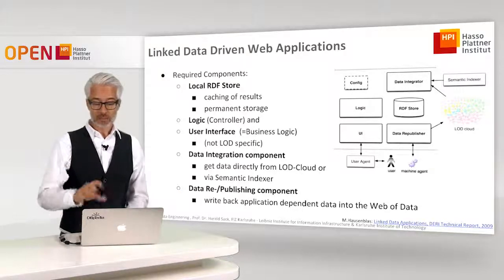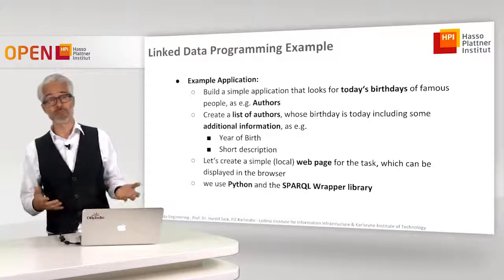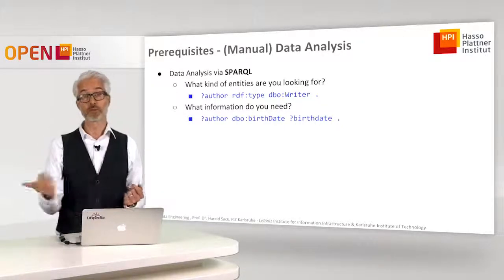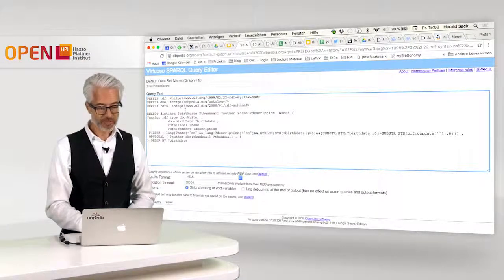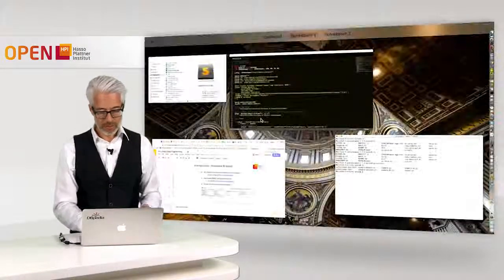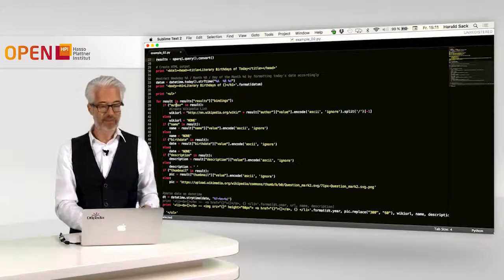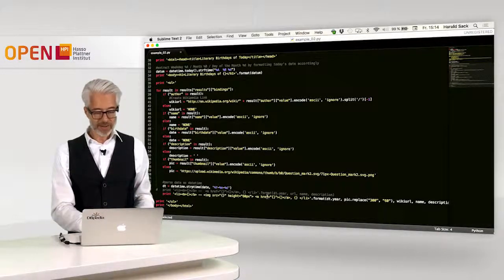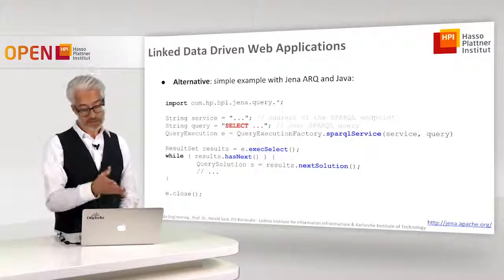5.4 Linked Data Programming